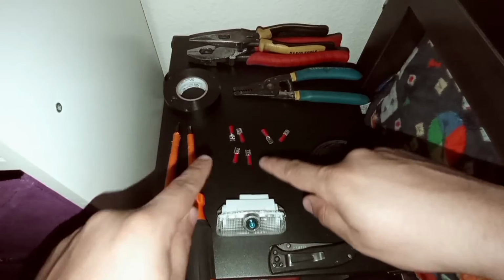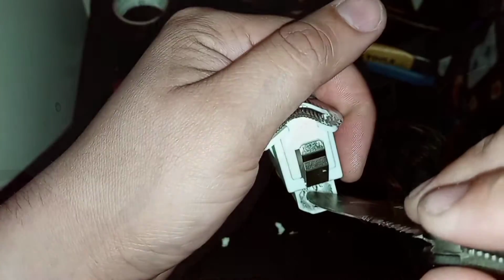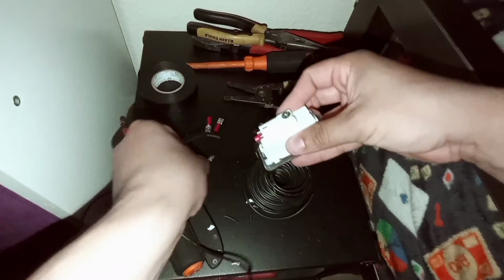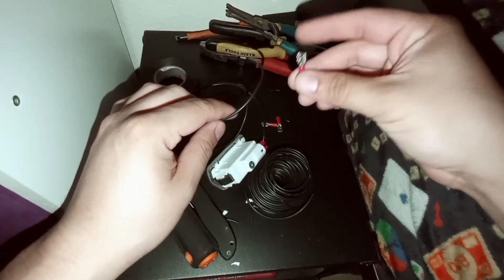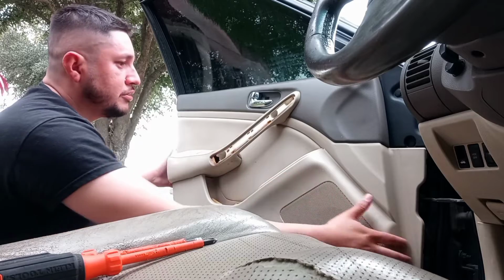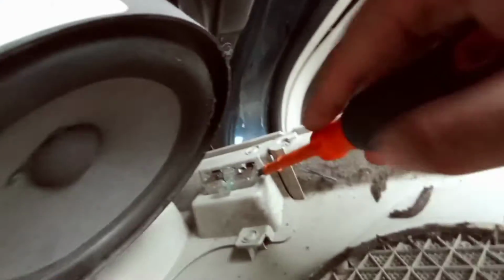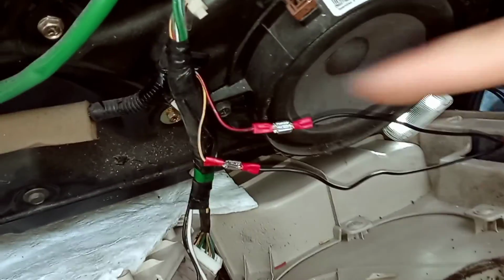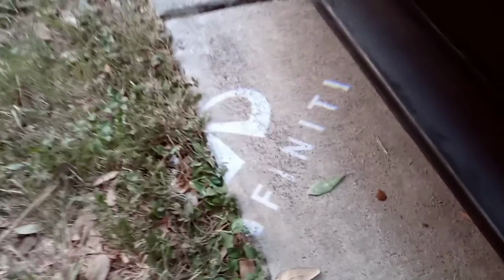(Must Have) Infinti Led Projector Courtesy Light Install On A 06 Sedan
CODE: G10VANN1